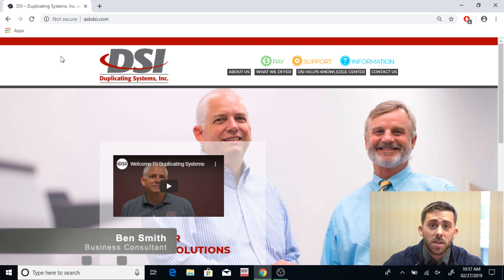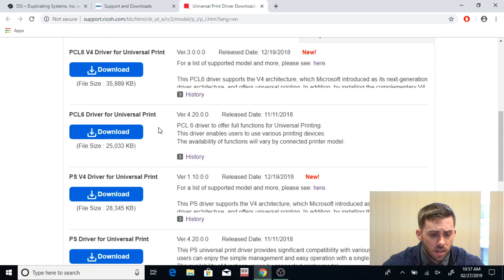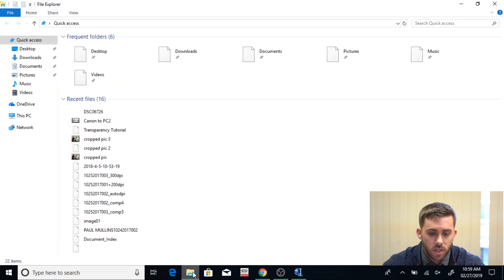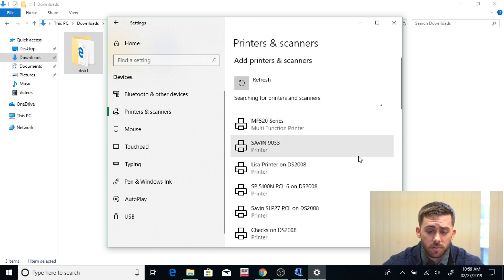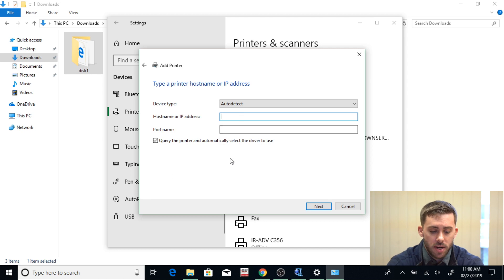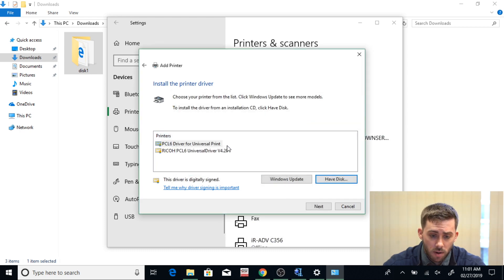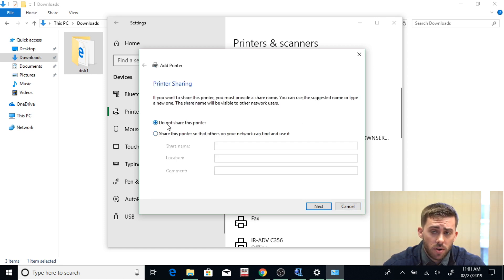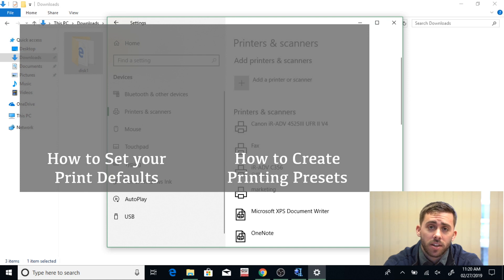How to Connect a Ricoh/Savin/Lanier Copier to your Windows Computer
How to Create Printing Presets for Savin on PC

Athens Office
177 Newton Bridge Rd.

Augusta Office
507 CDP Industrial Blvd. Suite 2